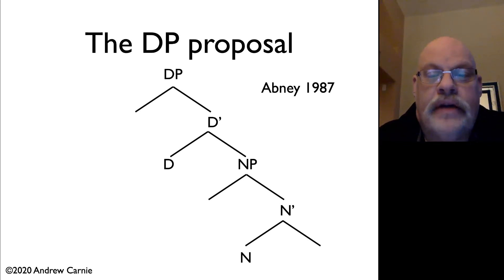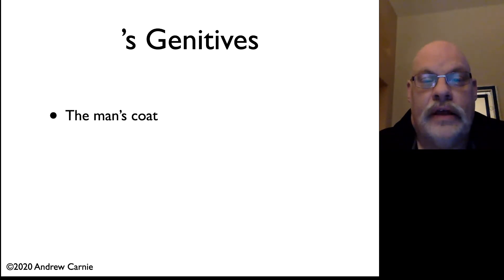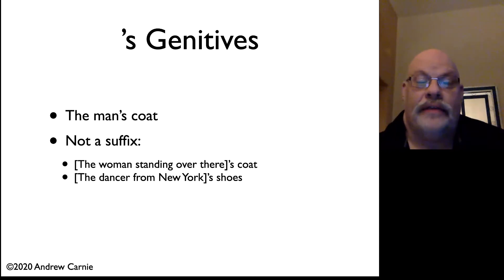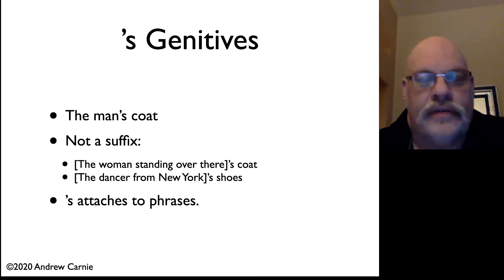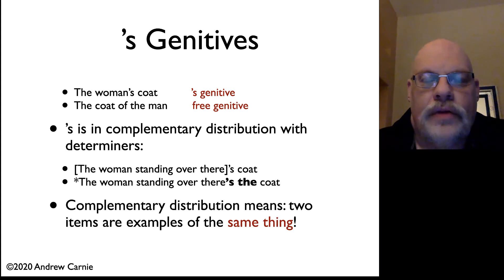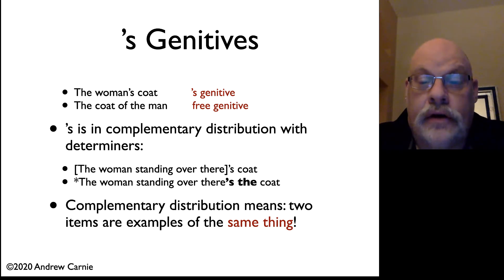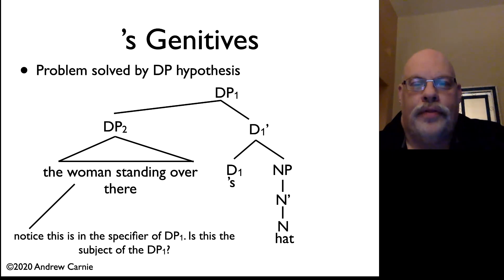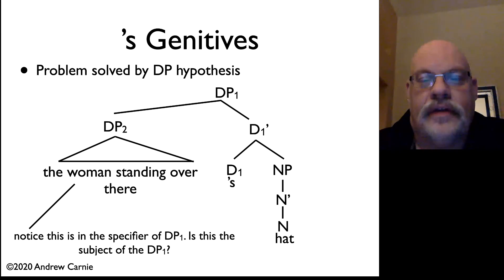Video 7.1: DPs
Andrew Carnie presents Syntax: A Generative Introduction. 4th Edition. Wiley Blackwell.

In this video Carnie discusses the DP hypothesis and how it explains the 's genitive.